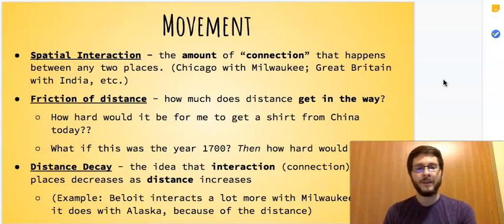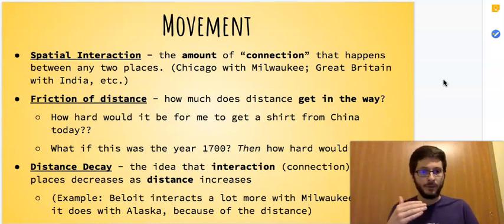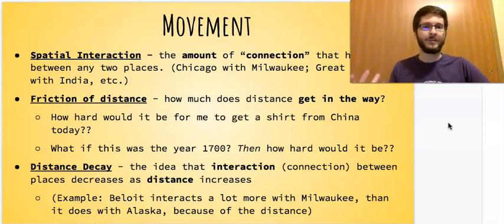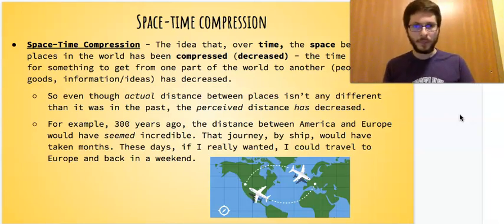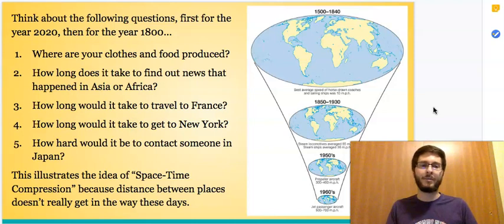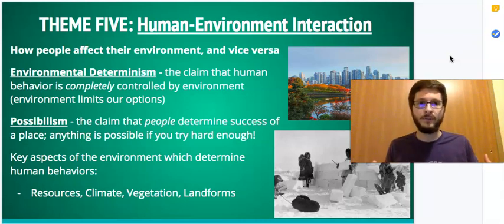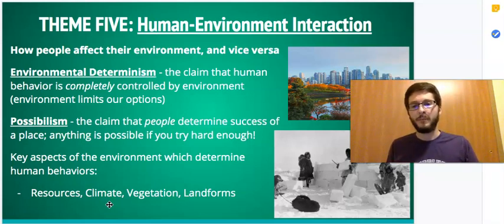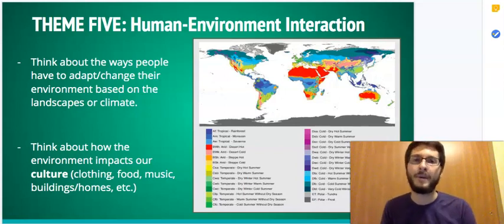Movement & Human Environment Interaction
Looking at two of the Five Themes of Geography, "Movement" and "Human-Environment Interaction."